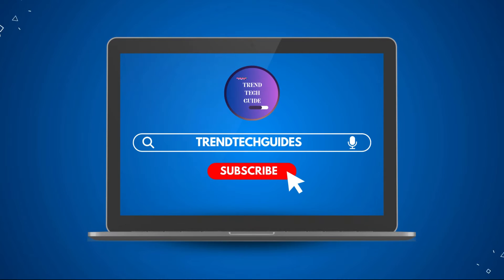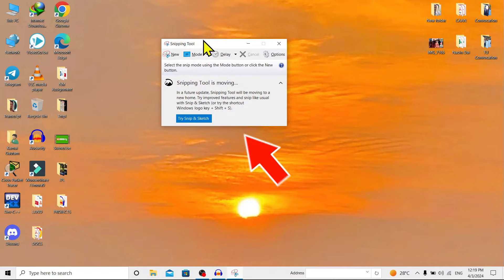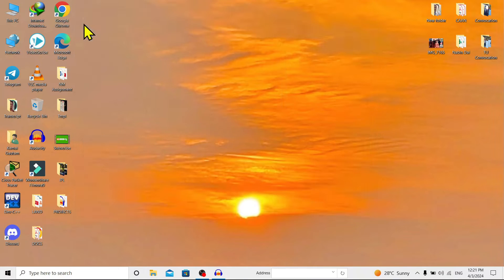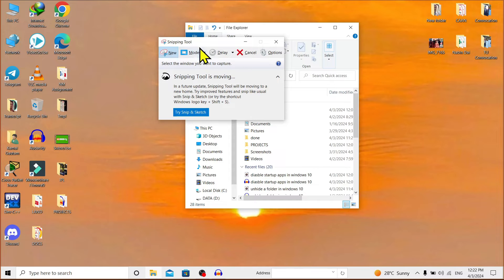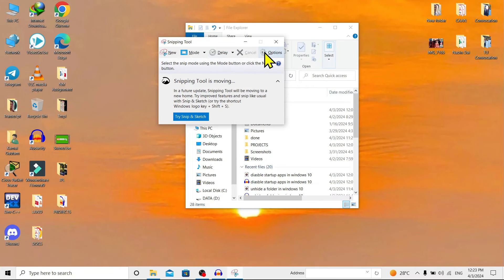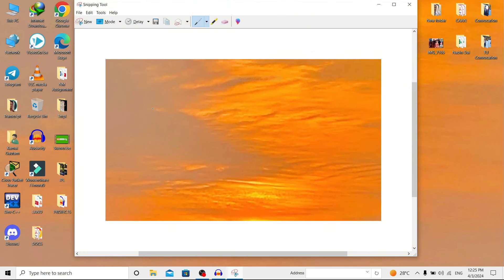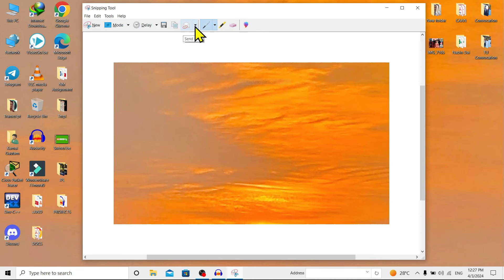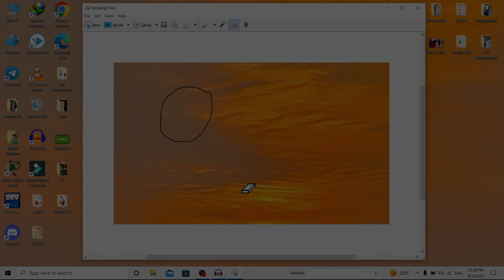How to Use Snipping Tool in Windows 10 l (COMPLETE Beginners Guide)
Snip and share! Learn how to use the Snipping Tool in Windows 10 to capture and annotate screenshots for quick sharing or saving. From basic captures to detailed screenshots, learn from this simple guide to take custom screenshots using the Snipping Tool.

👉 Explore more!